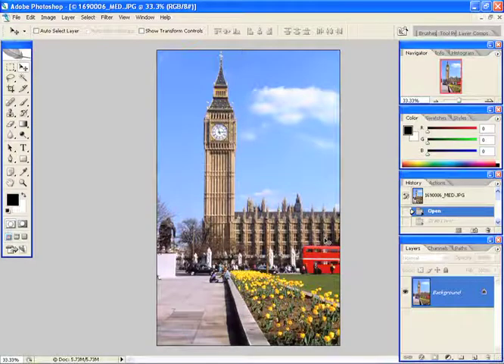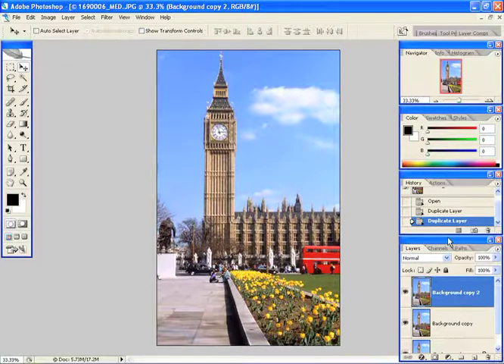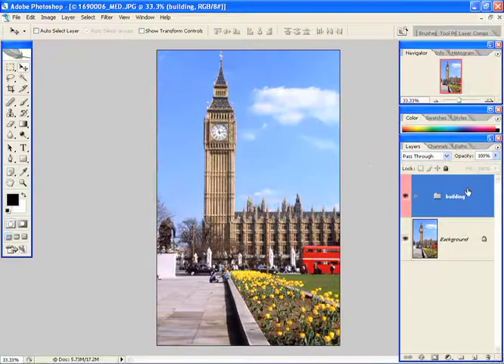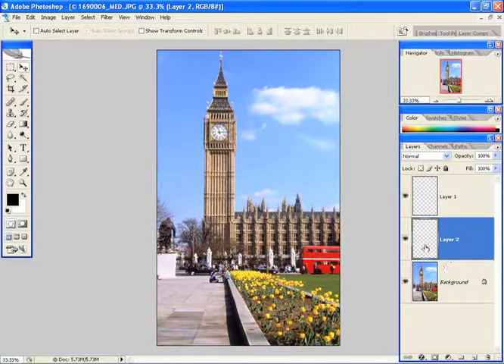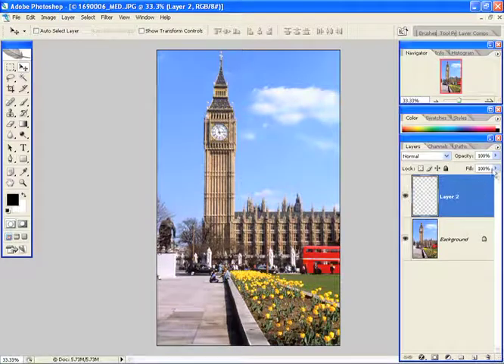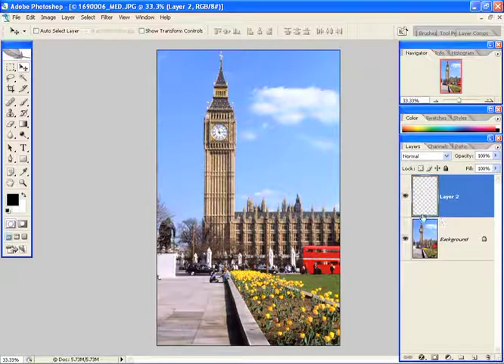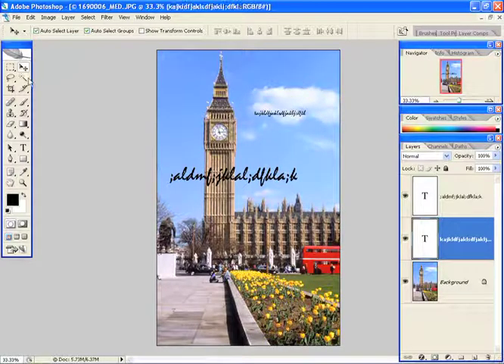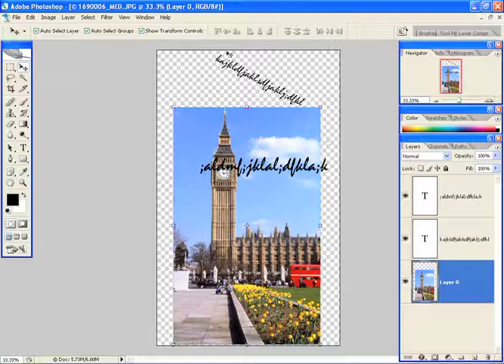Understanding Layers in Photoshop - Boss Mode :)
Layers can sometimes be confusing and hard to understand. In this video I'll cover the basics of the Photoshop Layers palette to help you navigate around it like a pro!